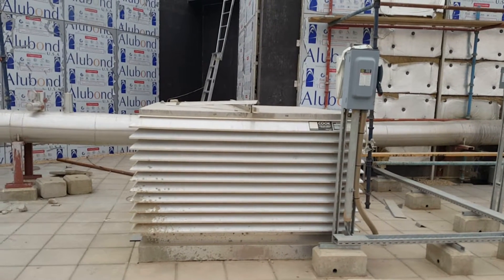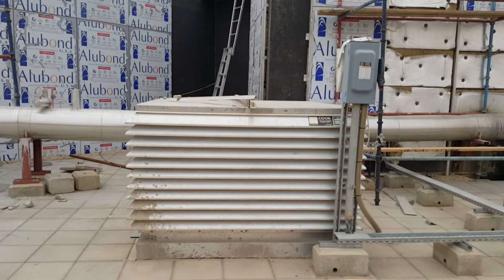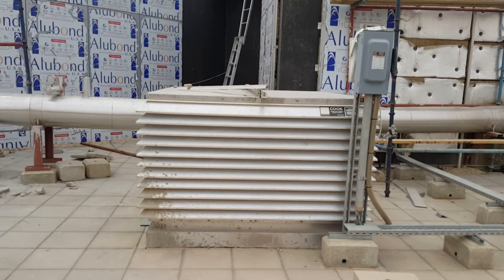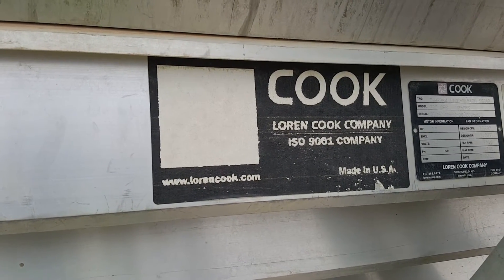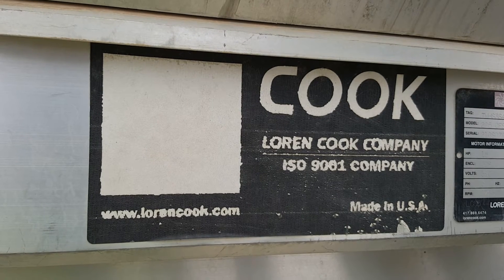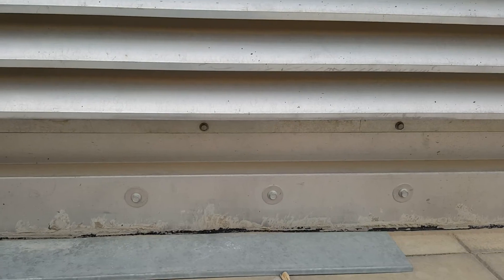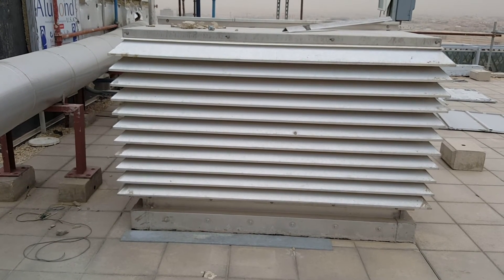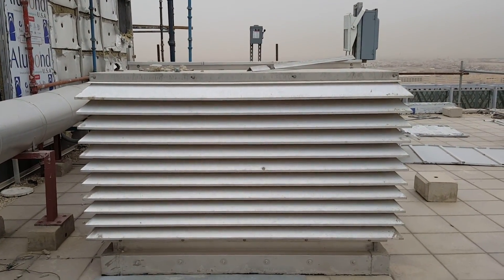staircase pressurization system and fan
staircase pressurization system fan details